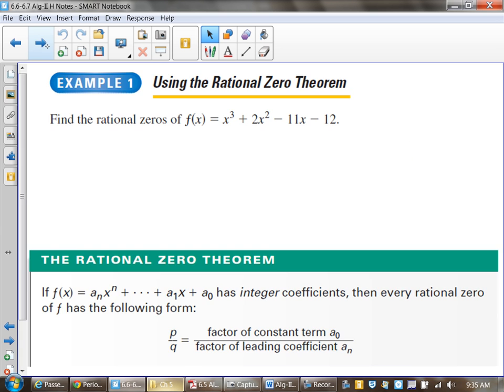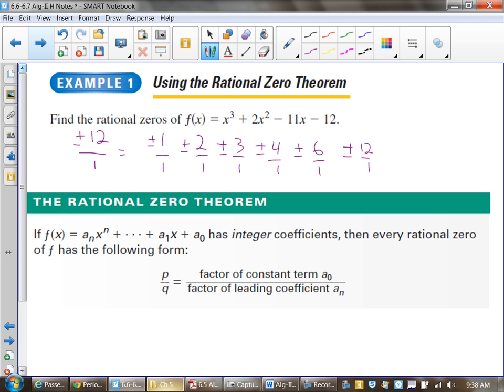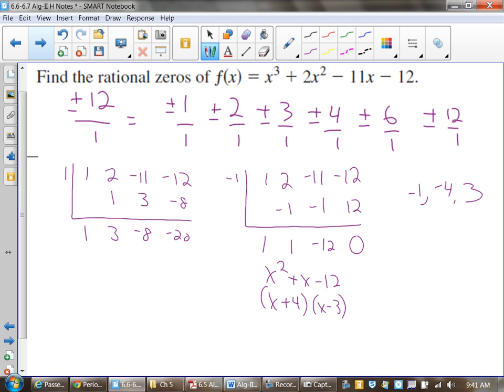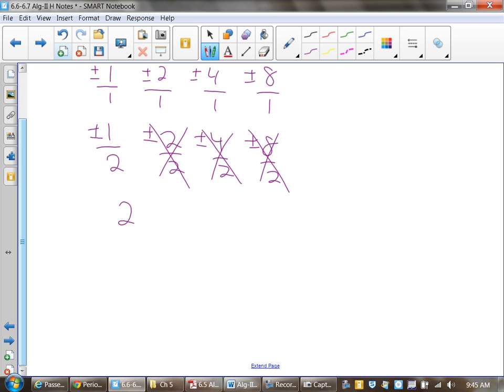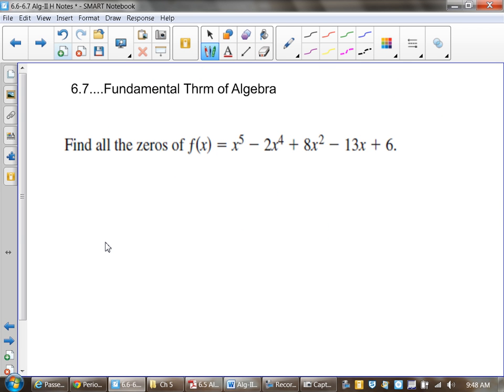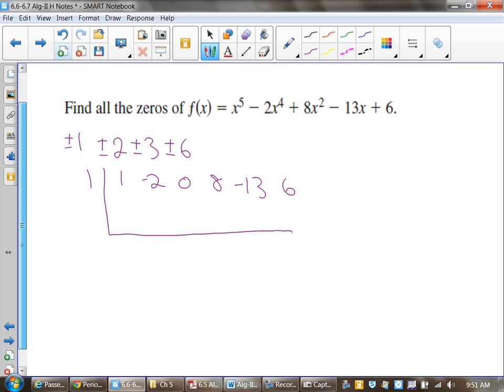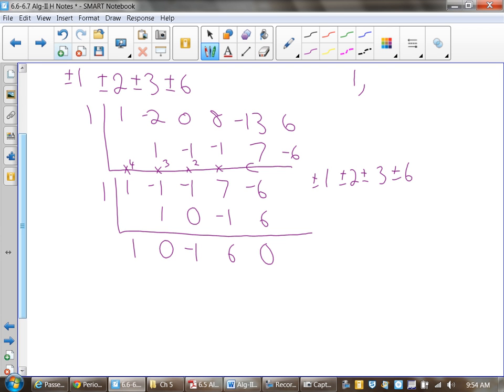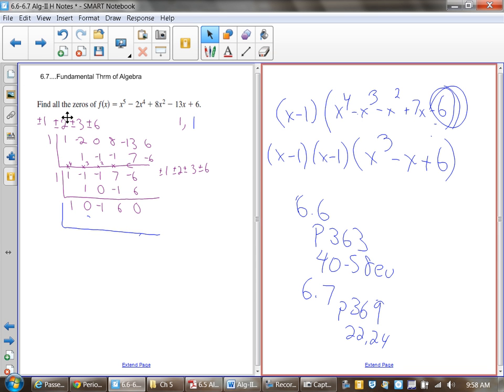November20 6 6 6 7 day 1 p3